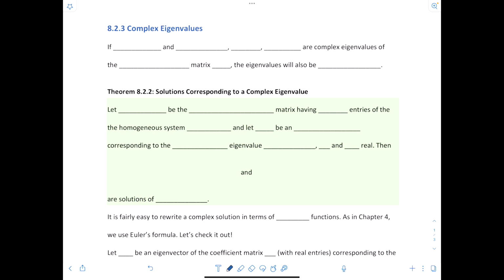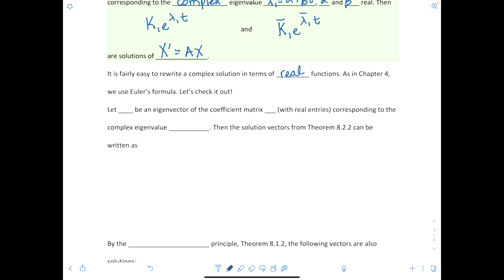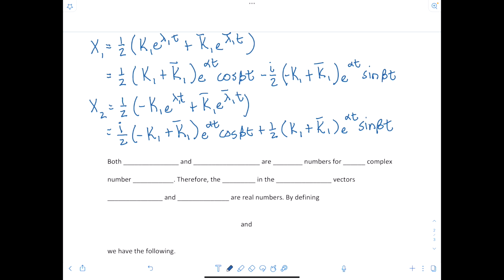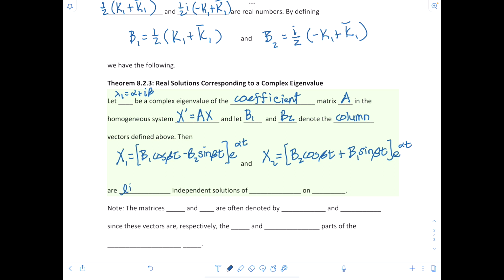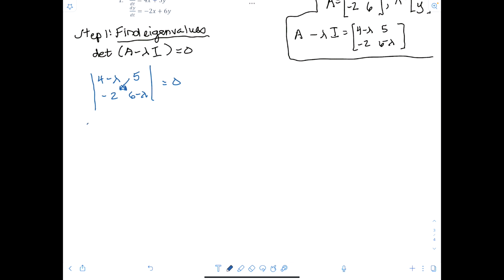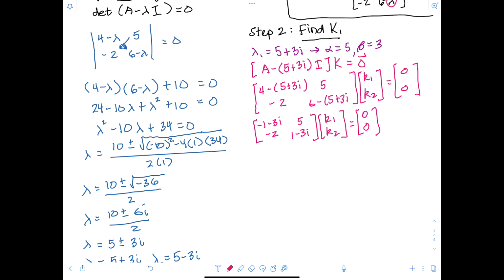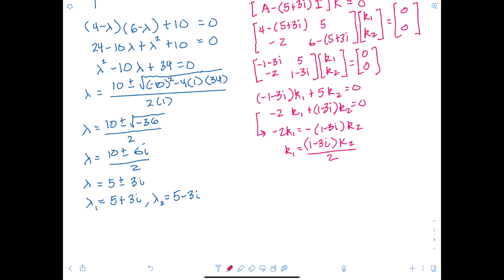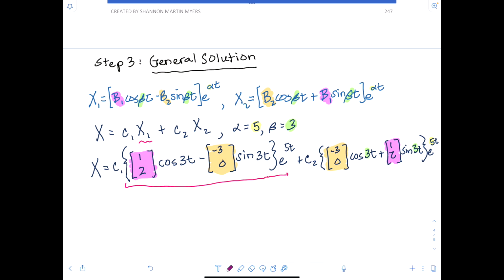DE 8.2.3 - Complex Eigenvalues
This video uses guided notes created by Shannon Myers based on the 11th Edition Zill Intro to Differential Equations text. In this section, we cover how we can use complex eigenvalues to find real solutions of a first-order homogeneous linear system.